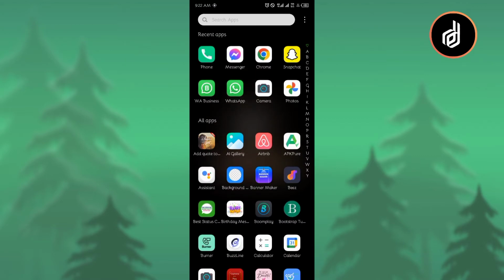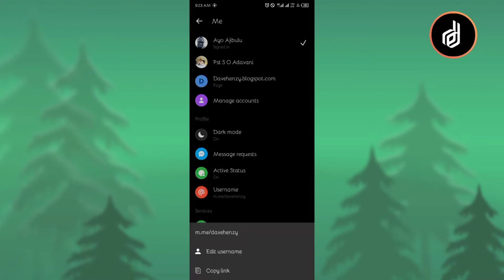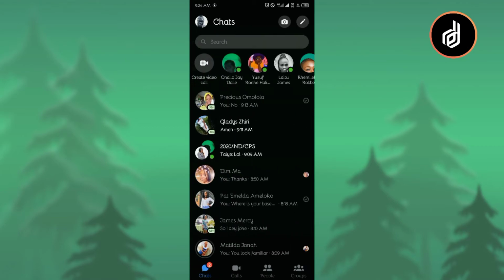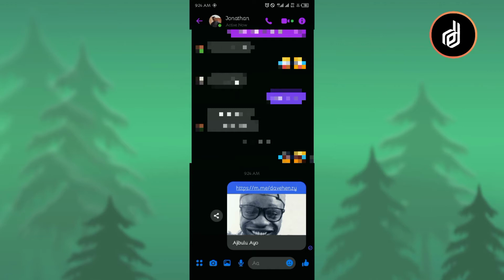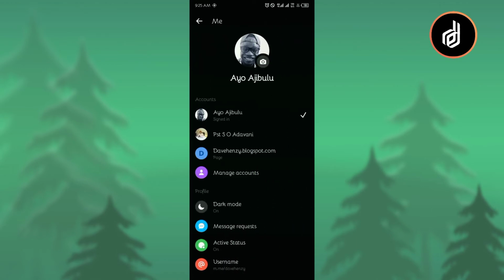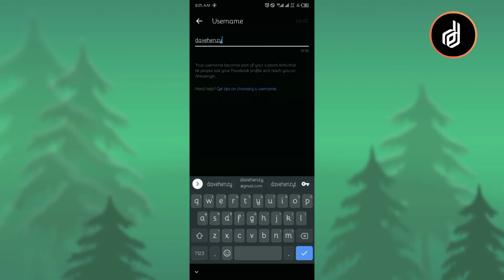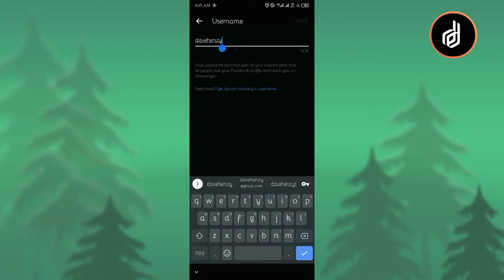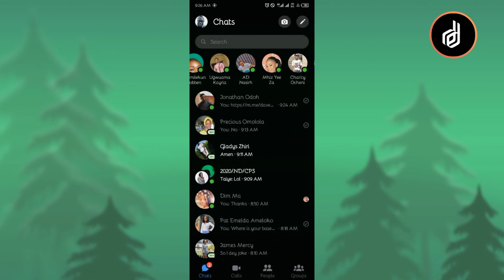How to Facebook Customize Username Link